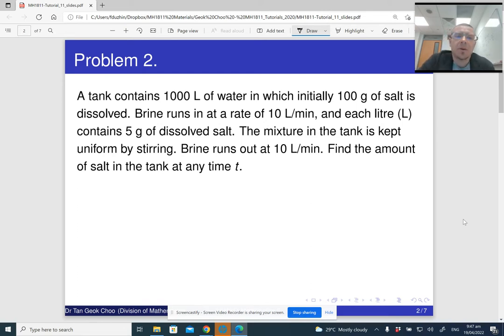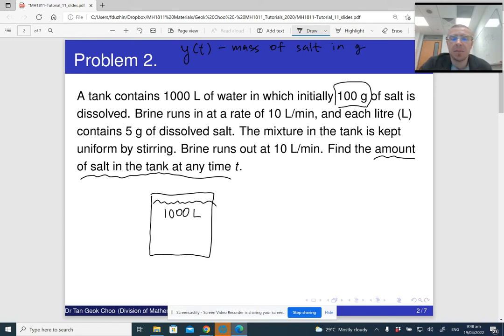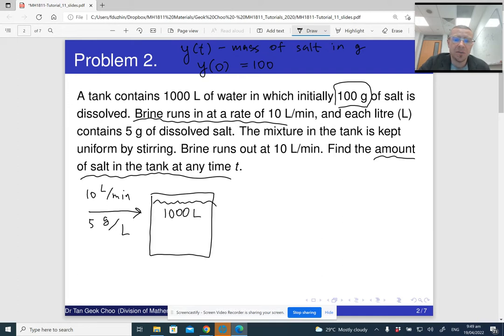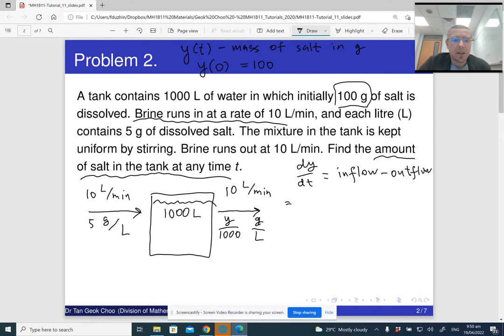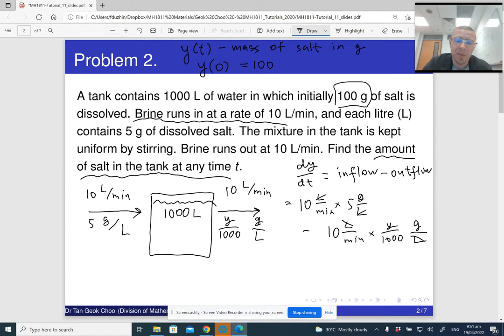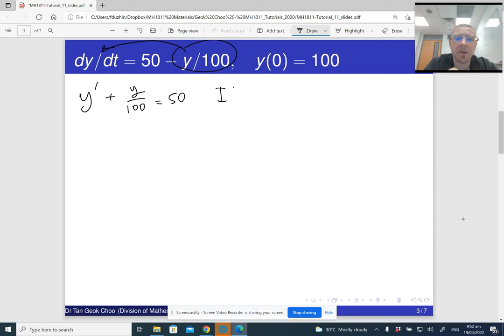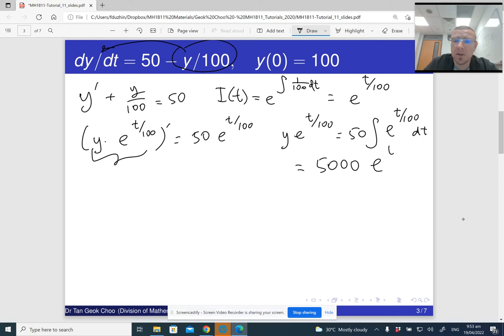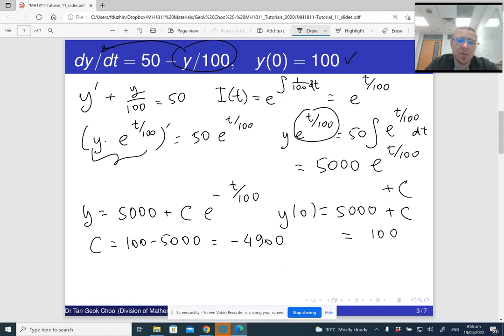MH1811 Tutorial 11 Question 2